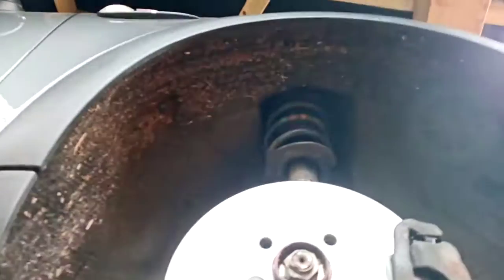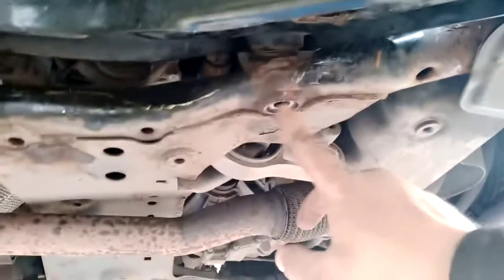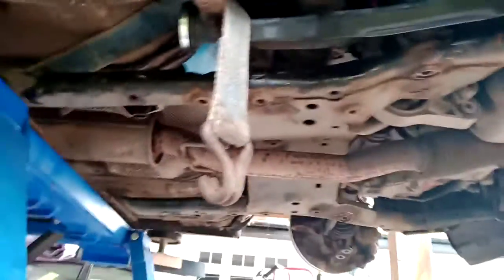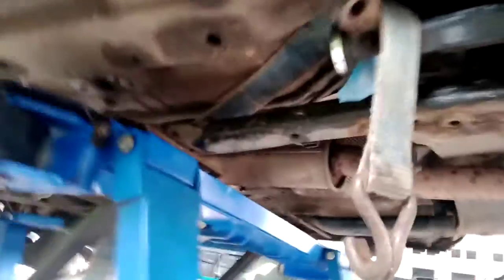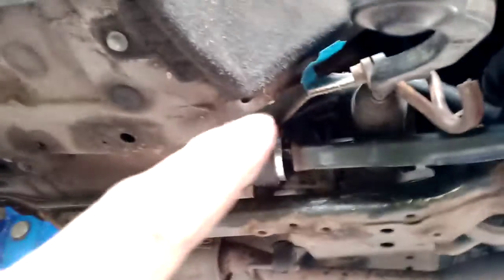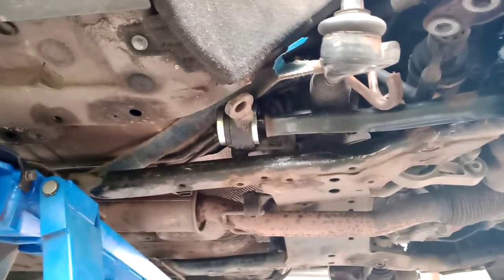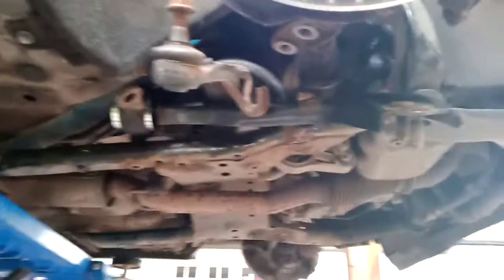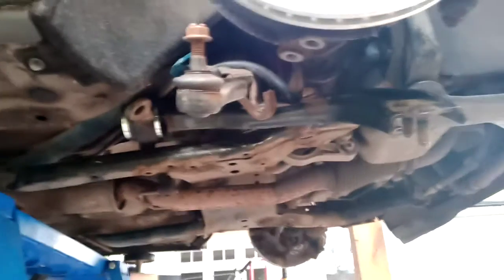Mini Cooper S R56/R57 Lower Wishbone/Bush Change (1 of 2)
Shows you how to lower the subframe and perform rear bushes change/refit and tip on how to re insert the wishbone into the new bush